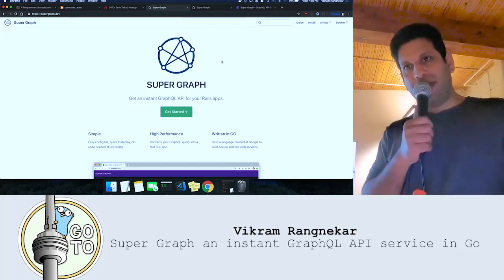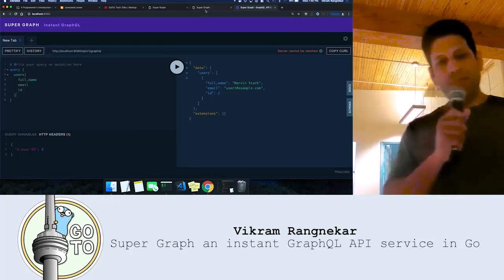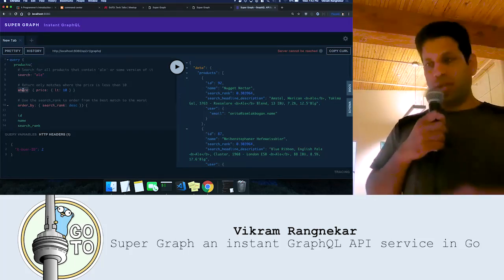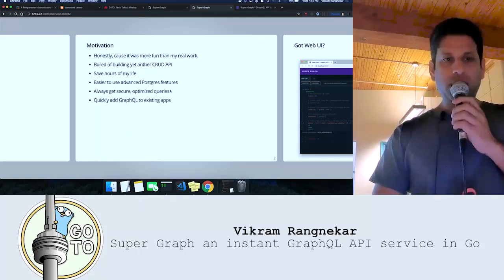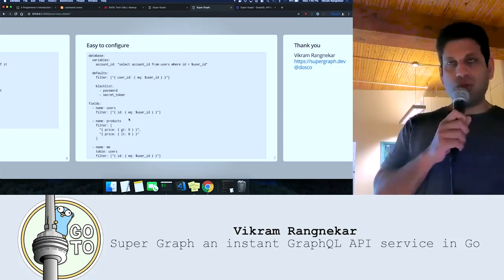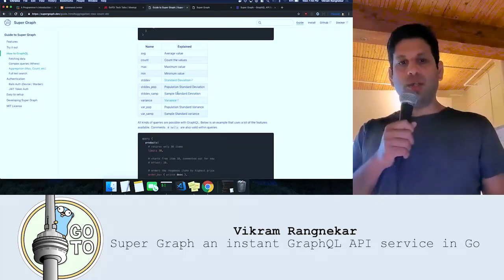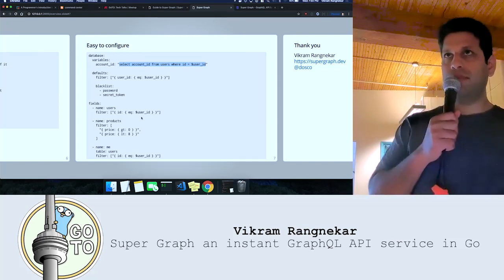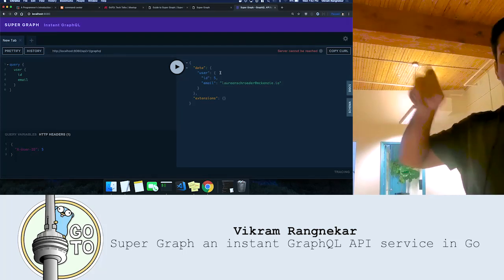Vikram Rangnekar - Super Graph an instant GraphQL API service in Go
GoTO - Wednesday, April 17, 2019